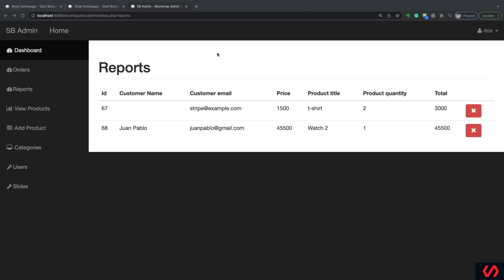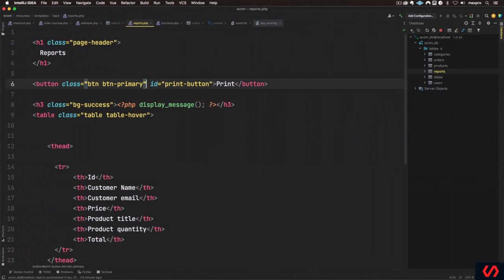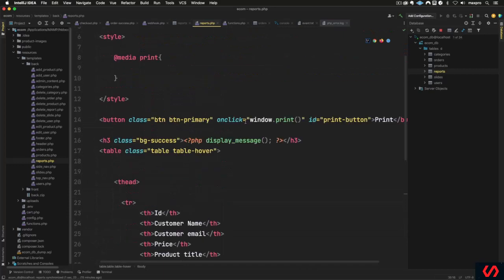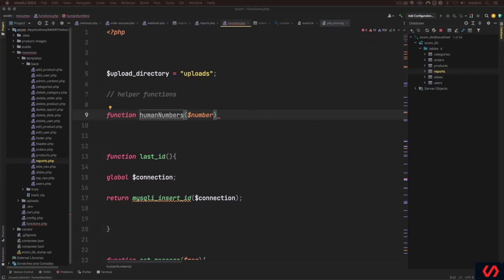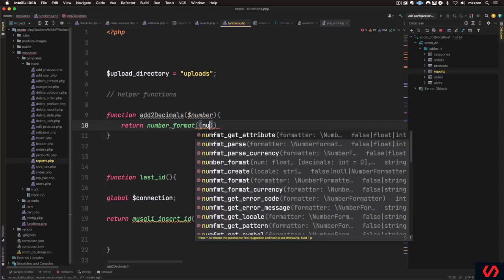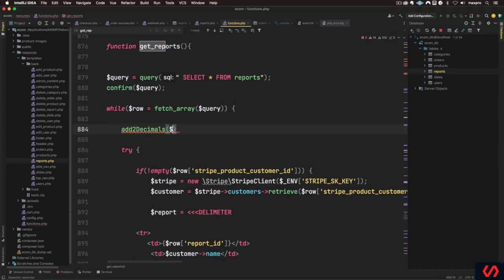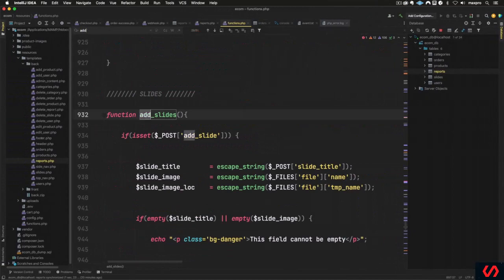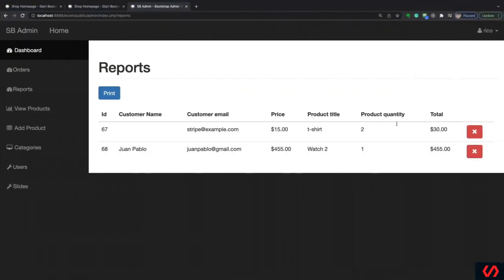162 Printing and Helper function